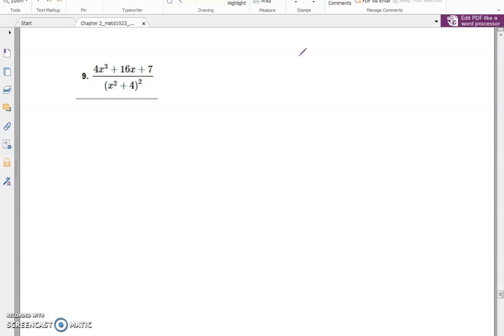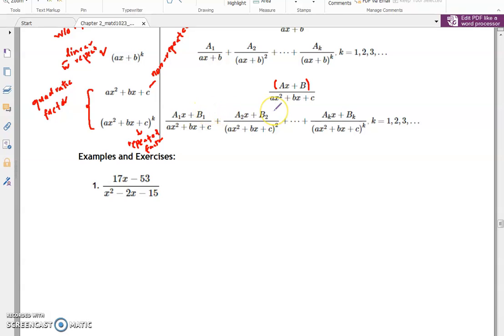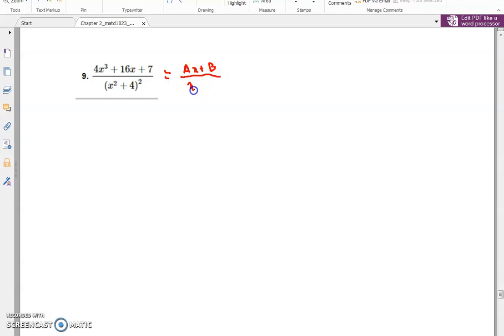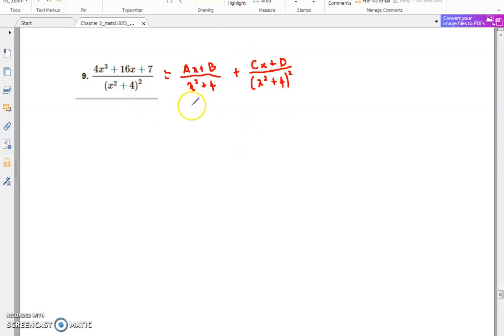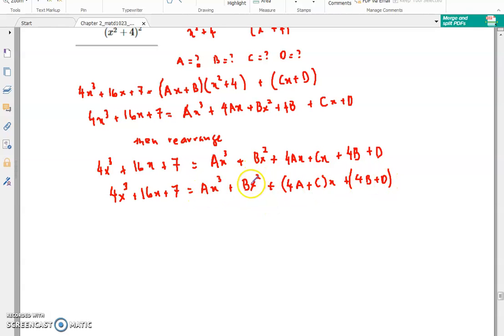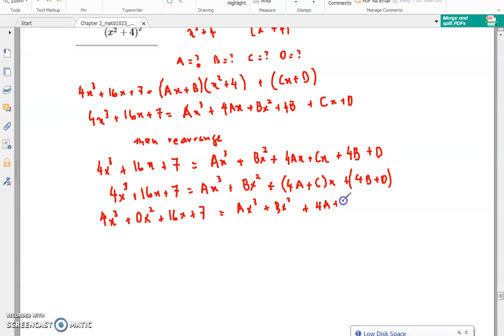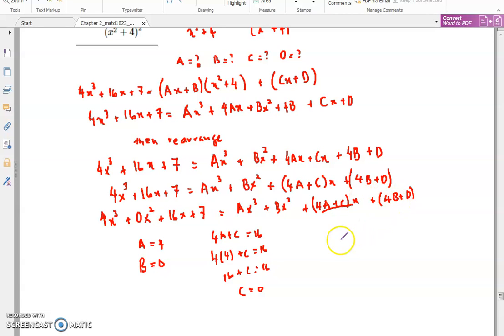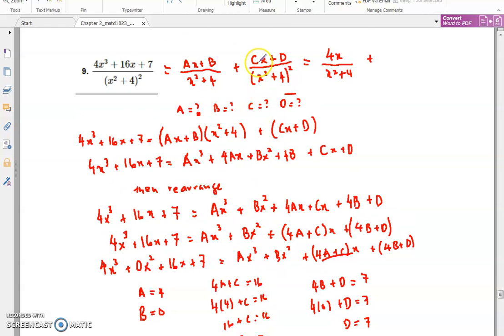partial fraction part 4